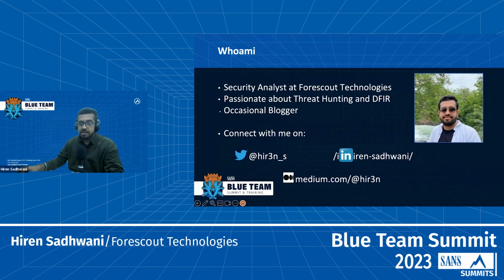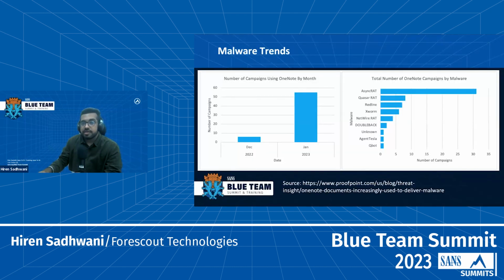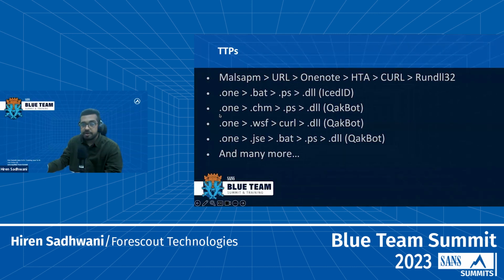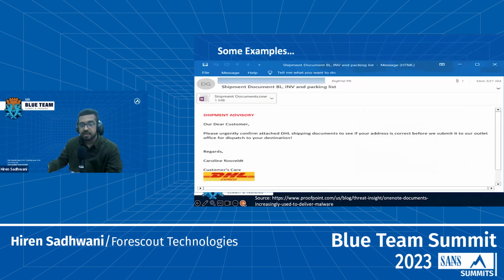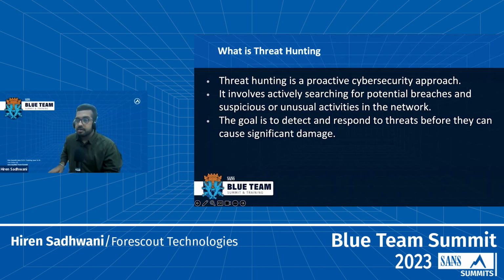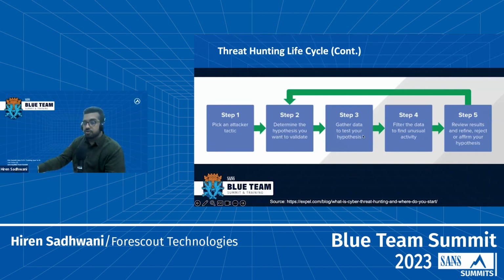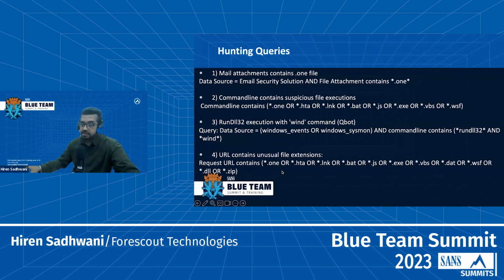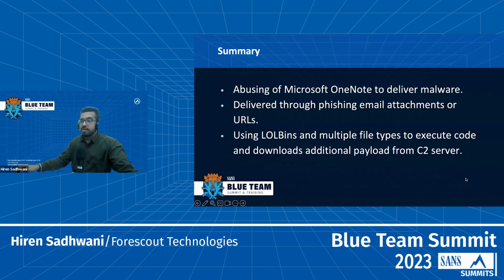Hunting OneNote Malware: A Practical Guide for Blue Teams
SANS Blue Team Summit 2023
Speaker: Hiren Sadhwani, Security Analyst, Forescout Technologies

In today's rapidly evolving threat landscape, OneNote malware is an emerging concern for organizations that rely on this popular note-taking application. This presentation will provide a comprehensive overview of OneNote malware, exploring its various forms and the methods employed by adversaries to compromise systems. Attendees will gain valuable insights into the anatomy of OneNote malware attacks, including the tactics, techniques, and procedures (TTPs) commonly used by threat actors. We will also discuss the latest trends in OneNote malware campaigns, revealing their objectives and potential impacts on targeted organizations. Crucially, this presentation will offer practical guidance for Blue Teams on detecting and mitigating OneNote malware threats. We will demonstrate how to leverage various tools, techniques, and best practices to enhance your organization's security posture. This includes understanding the TTPs, implementing effective threat hunting methodologies, and adopting a proactive and layered security approach. We will also discuss some hunting queries to hunt OneNote malware. By the end of this presentation, attendees will be better equipped to defend their organizations against OneNote malware threats and to implement robust security measures that minimize potential risks. This talk is aimed at Threat Hunters, Security Analysts,Incident Responders, and IT professionals seeking to expand their knowledge on OneNote malware and enhance their organization's defenses.